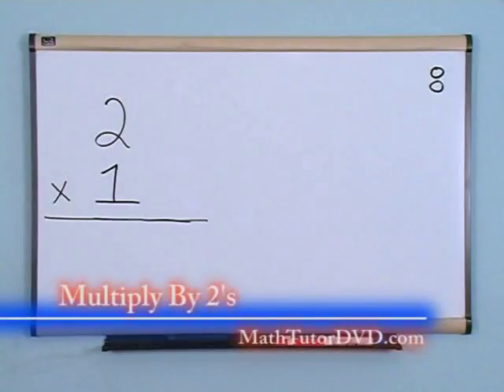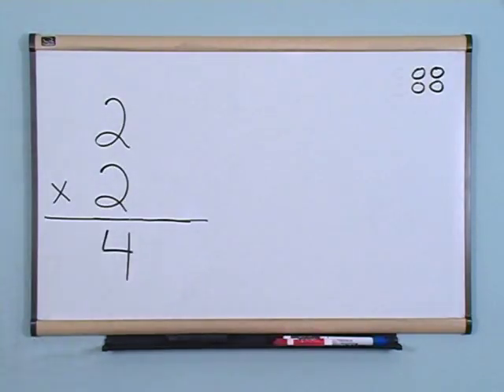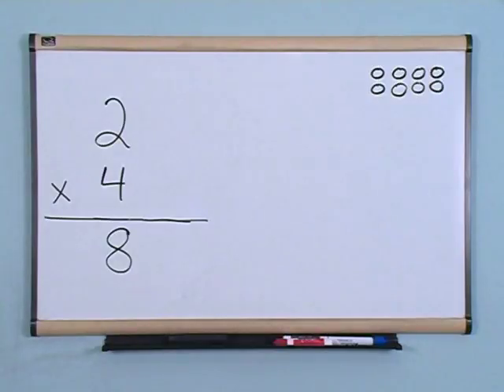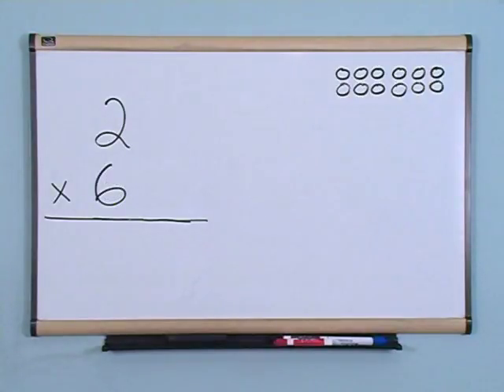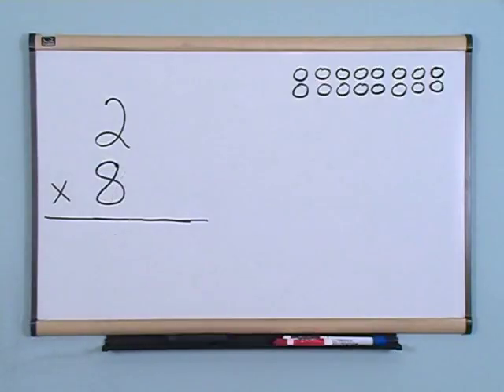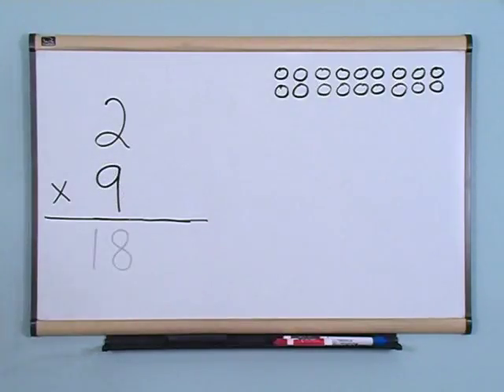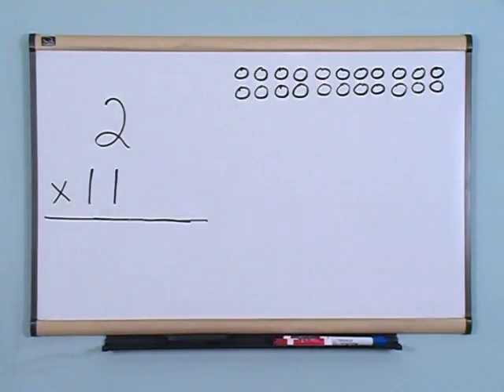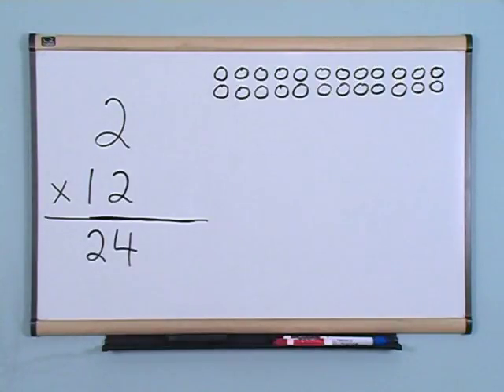07 multiply by 2s